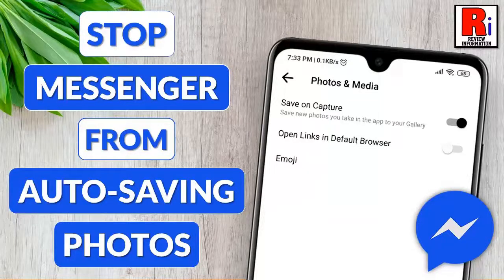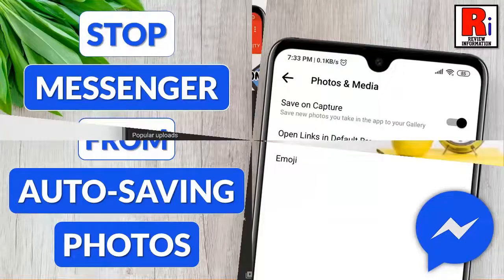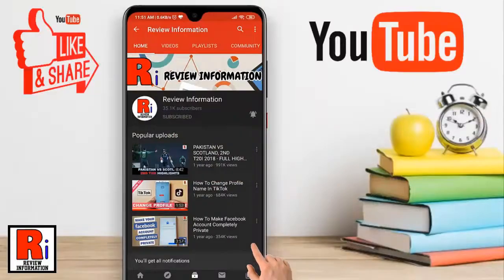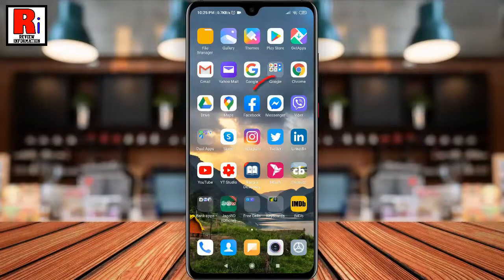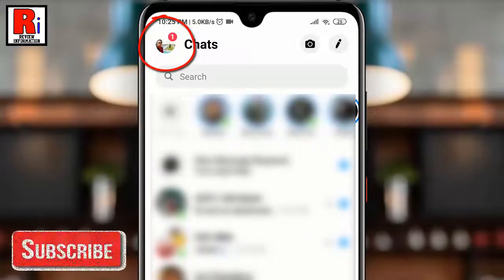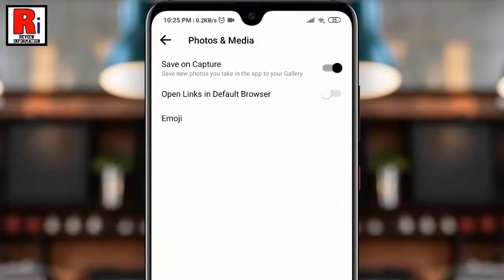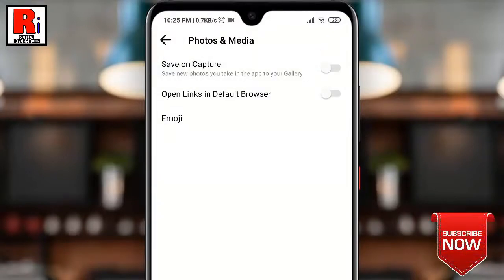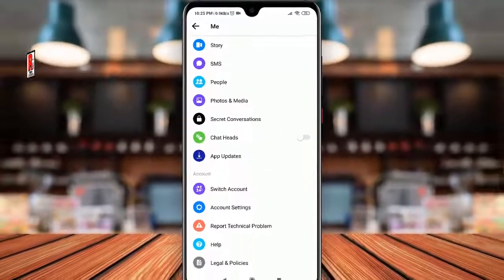How To Stop Messenger From Auto-Saving Of Photos & Videos To Gallery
In This Video I Will Show You, How To Stop Messenger From Auto-Saving Of Photos & Videos To Your Gallery.